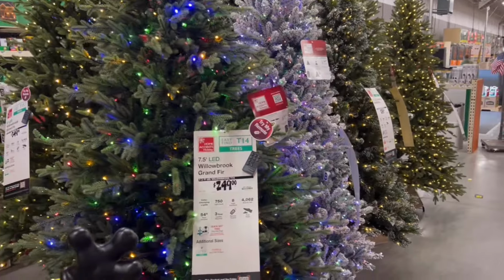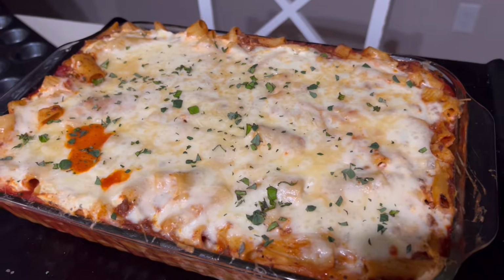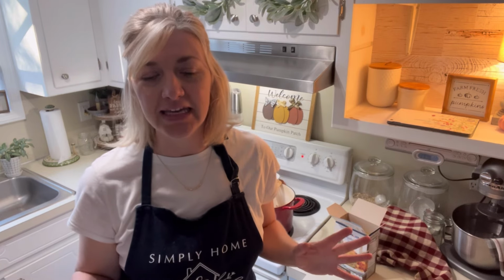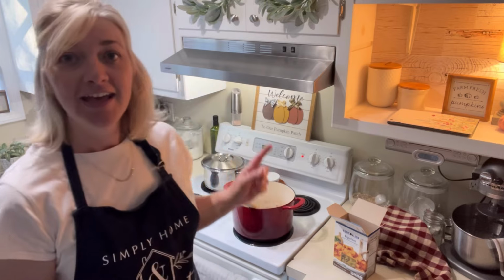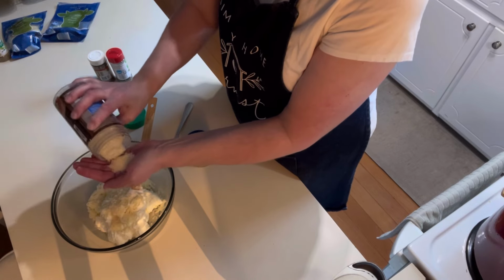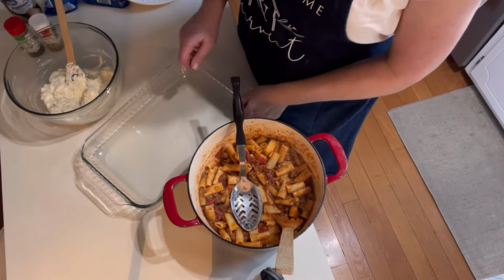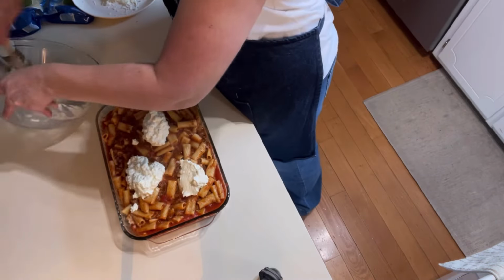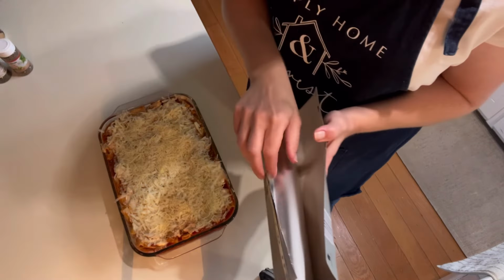The Christmas Tree Search Continues | Baked Ziti | Christmas Decor 2024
Welcome to Simply Home and Harvest!
I’m so glad you’re here! I try my best to get at least 2 videos out to you each week typically on Friday and Sunday. I’m hoping that I can give you an additional video each week with the holidays approaching. There’s so much I want to share with you!
For now though, I’m still on the hunt for a new Christmas tree. Home Depot is currently sold out of the one I’ve had my heart set on so it’s back to the drawing board. I’ll keep you posted.
Tonight we’re having a baked ziti for dinner and it is delicious!! I’ll link to the recipe below if you want to give it a try.
Hope you all are having a great week! Happy November to you!! It’s my favorite month. ❤️

~Jen

Baked Ziti